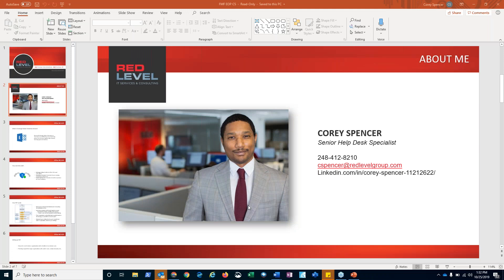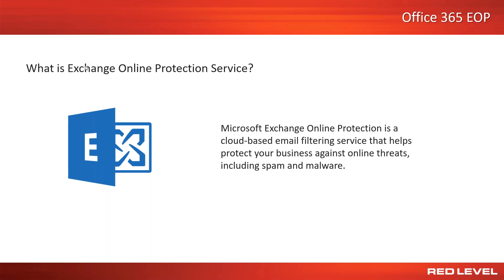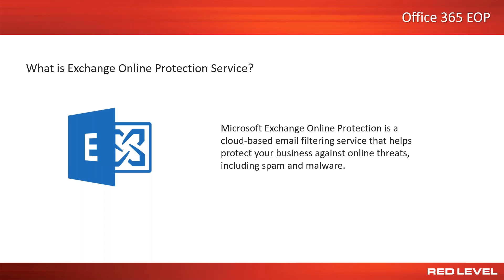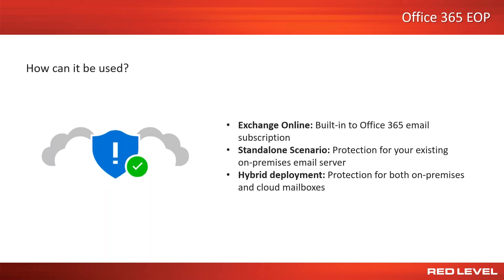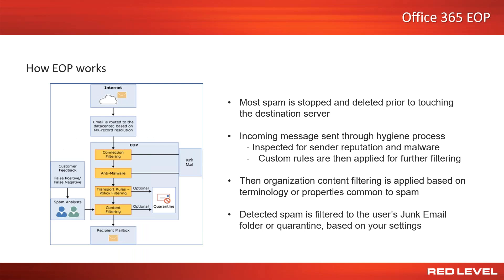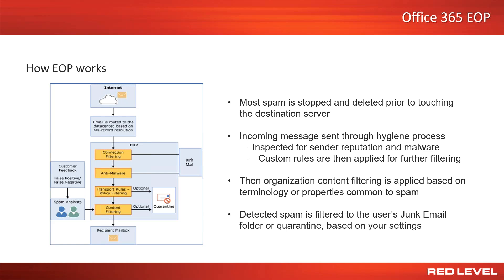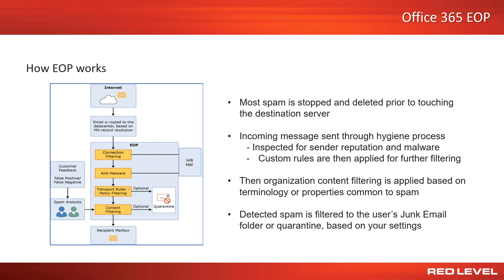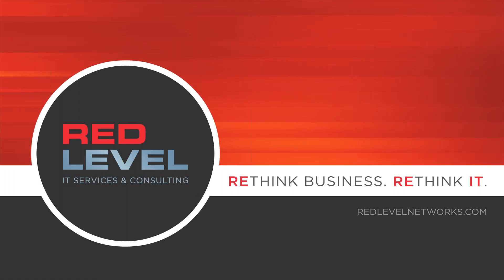Exchange Online Protection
A new episode of Five Minute Friday with our Senior Help Desk Specialist, Corey Spencer. He will be sharing how Exchange Online Protection works and how you can implement it in your organization.